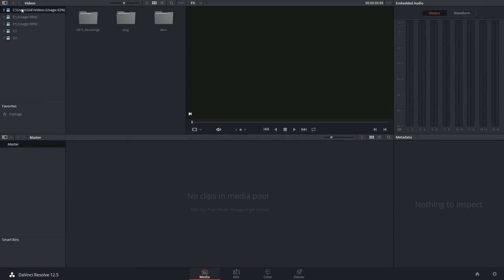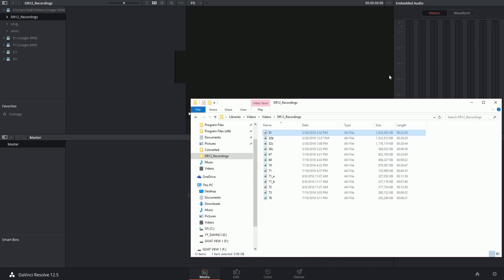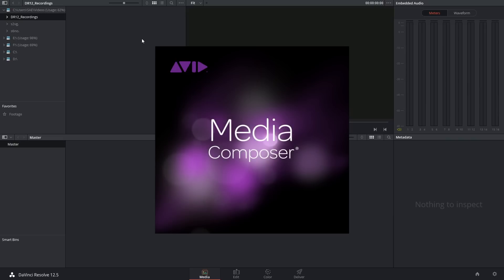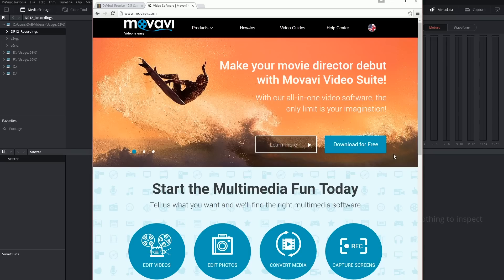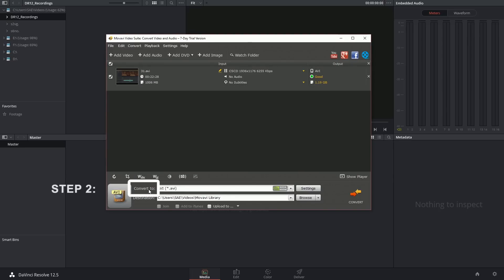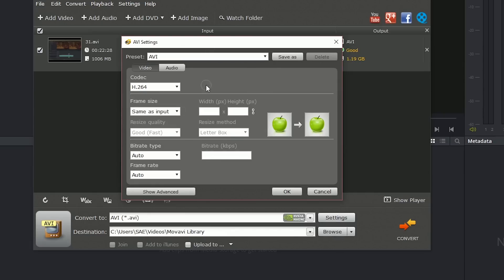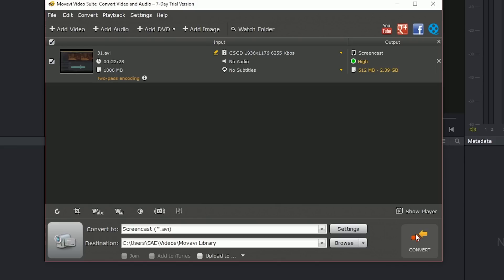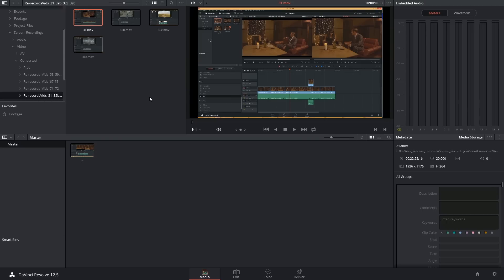DaVinci Resolve 12.5 - 13c Transcoding Media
One of the best ways to resolve lag and/or compatibility issues when working with video media in DaVinci Resolve is to first convert it into a lighter, more codec-friendly format.

00:55 - transcoding
01:58 - workflow
02:02 - step 1: add video
02:06 - step 2: indicate new video format/codec
02:50 - step 3: save preset
02:57 - step 4: choose file destination
03:00 - step 5: click 'Convert'